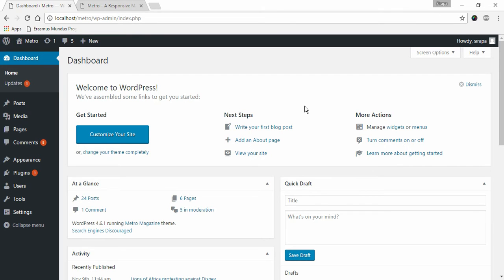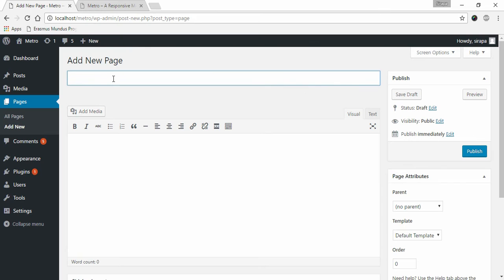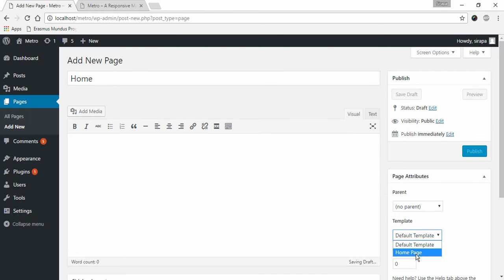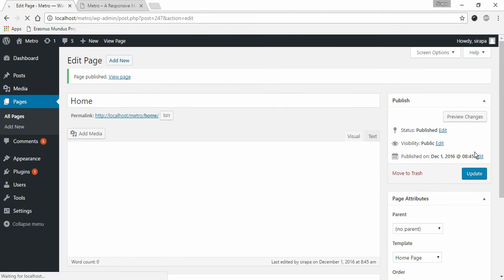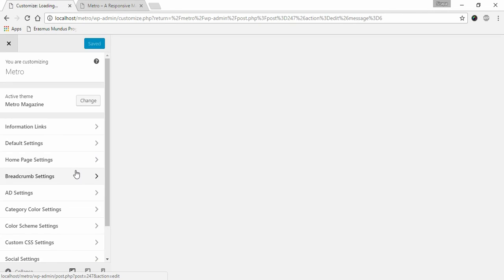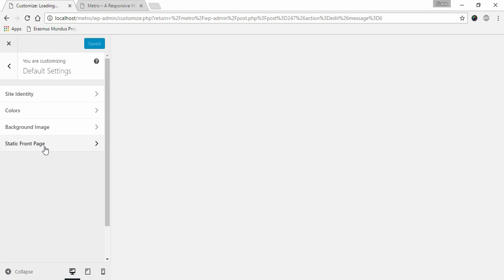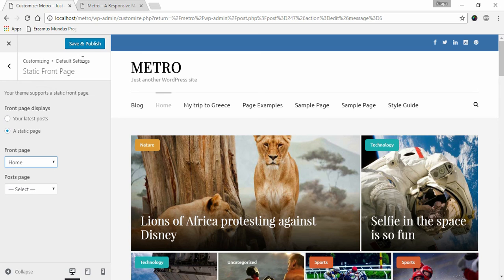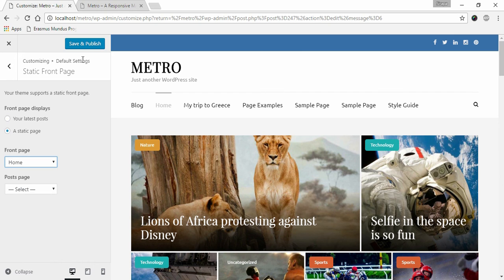Step 1: Setting up Home Page | Metro Magazine WordPress Theme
This video walks you through Home Page Settings of Metro Magazine WordPress theme developed by Rara Theme